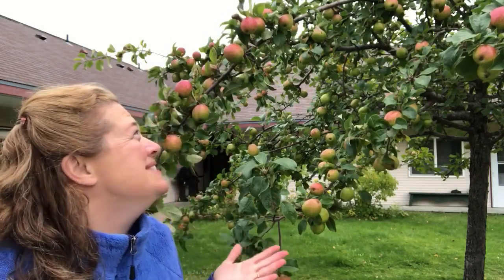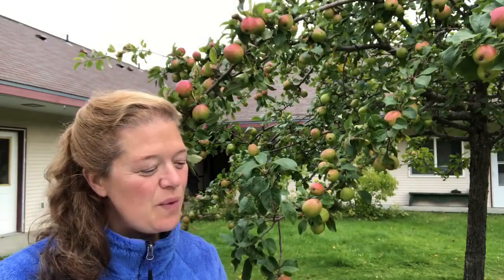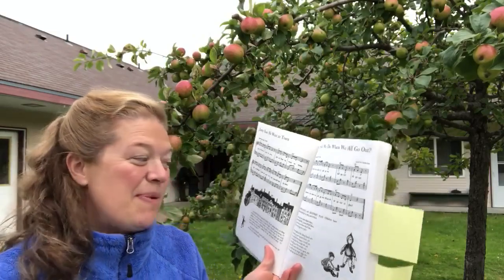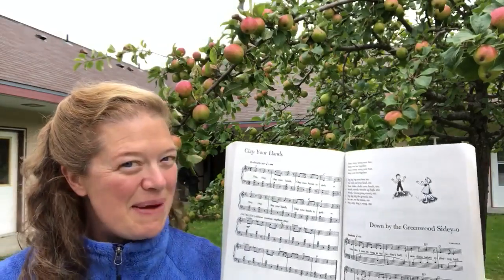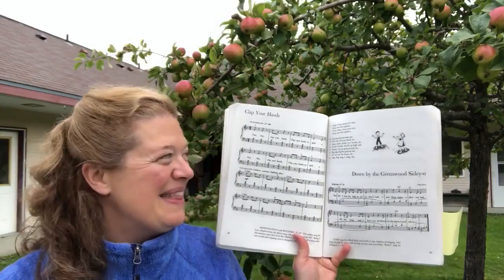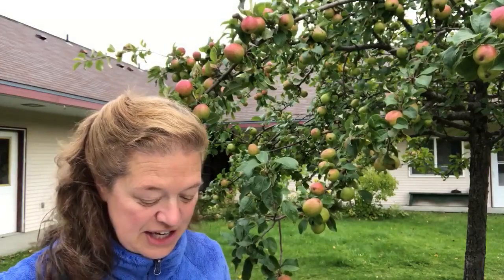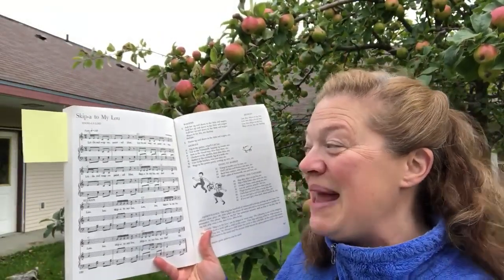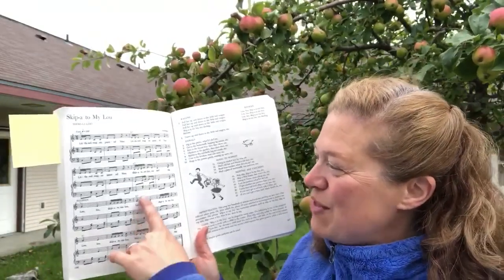American Folks Songs